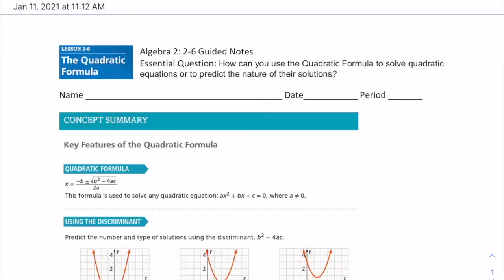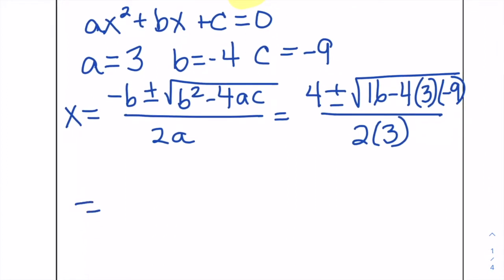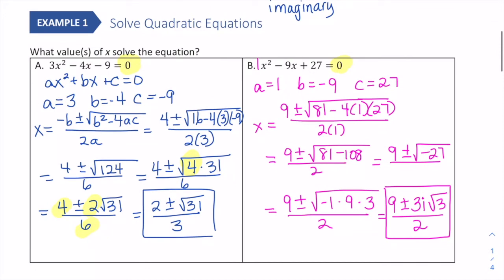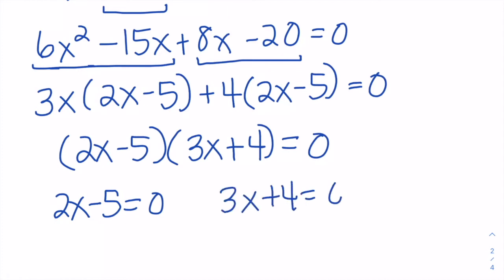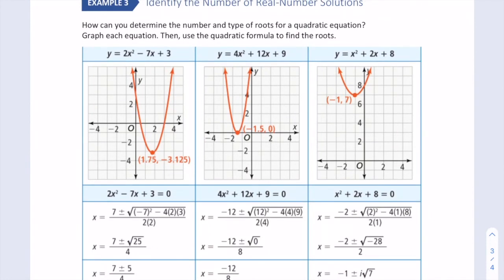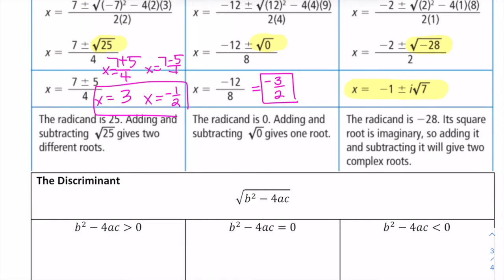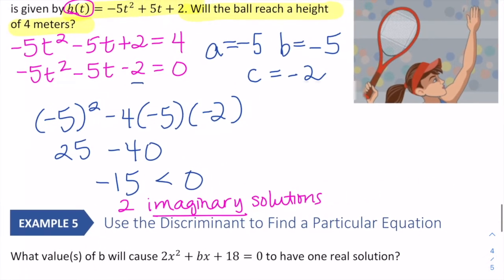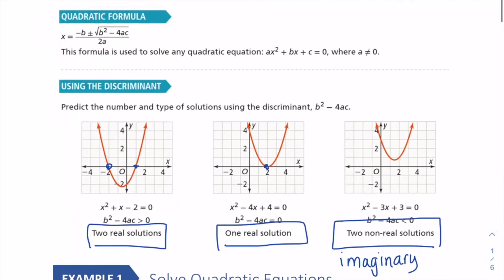A2 2-6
Quadratic Formula